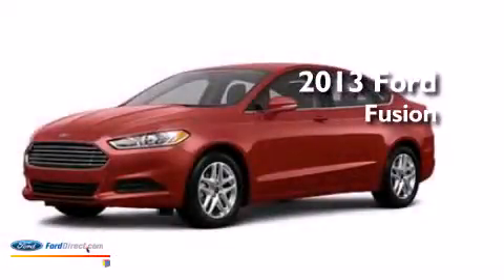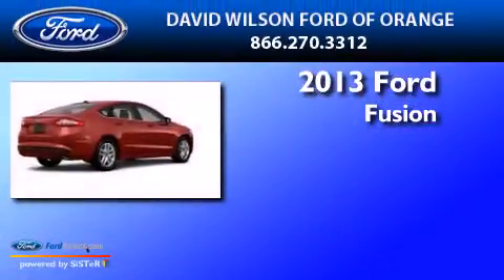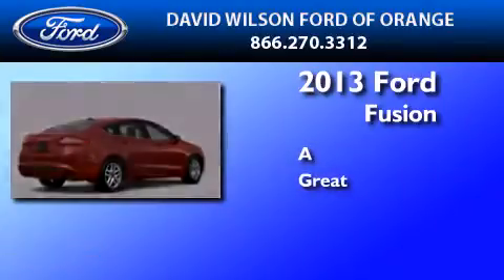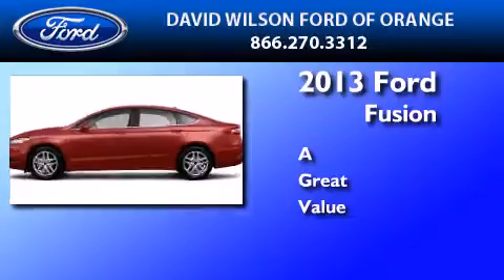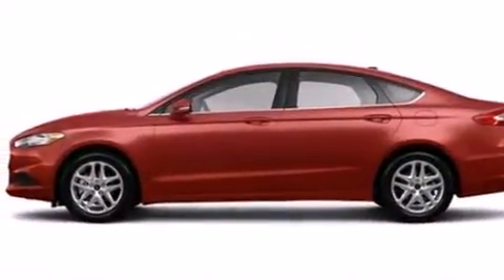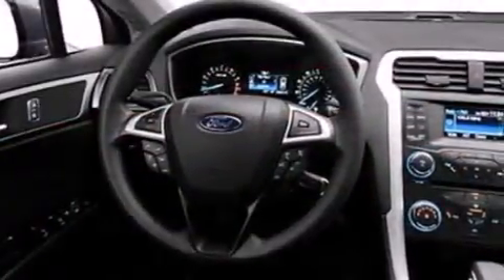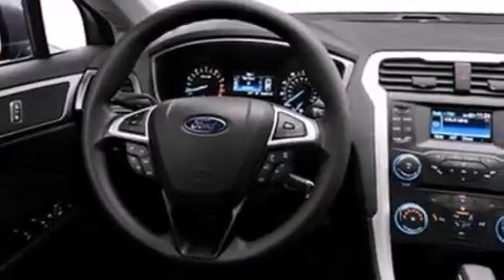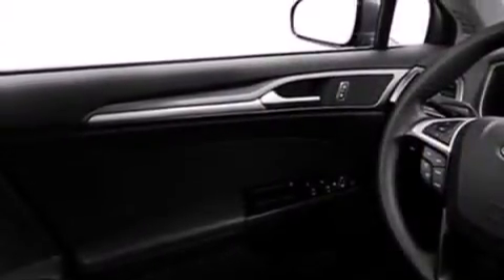2013 FORD FUSION Orange CA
We have been honored to serve the Orange CA area , we promise that your experience at our dealership will exceed your expectations ! Year : 2013 Make : FORD Model : FUSION Engine : 1.6L I4 16V GDI DOHC TURBO Trans . : NOT SPECIFIED Exterior : RED Miles : 1 Stock : CD0317 David Wilson's Ford of Orange W. Katella Orange , CA 92867